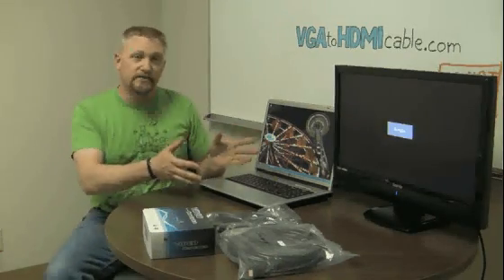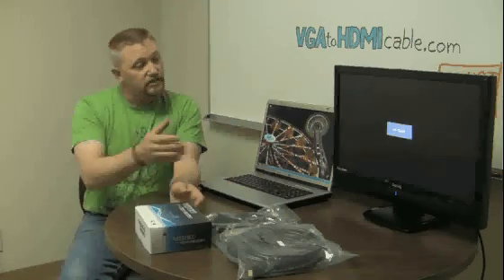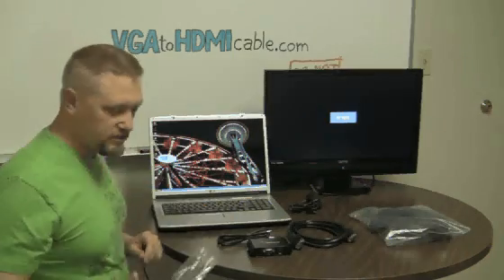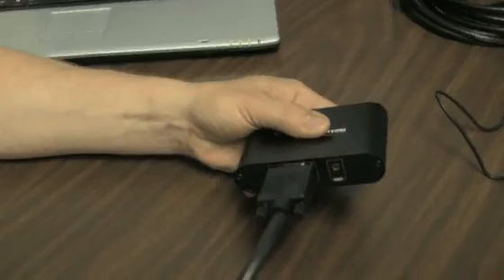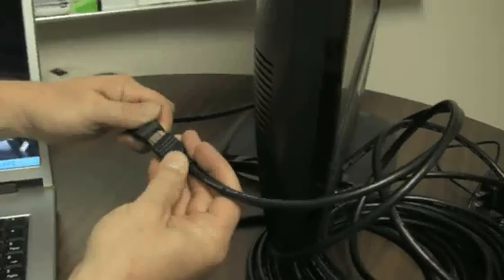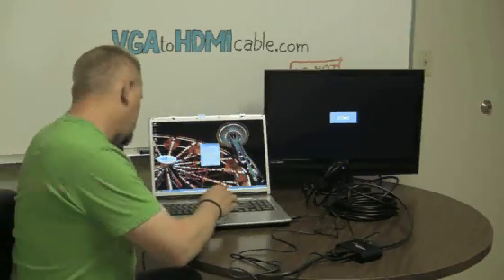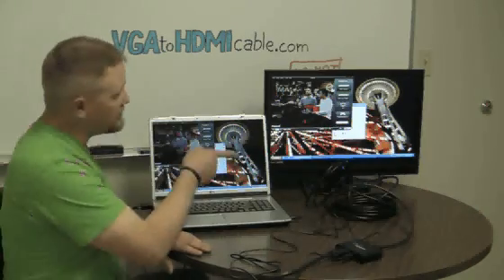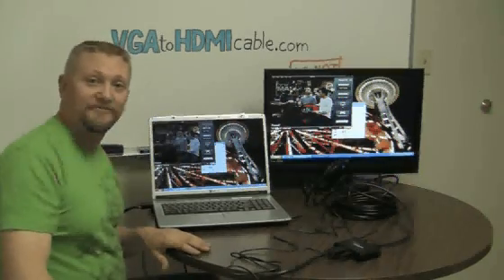vga-to-hdmi-cable.avi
VGA to HDMI Cable Explained.